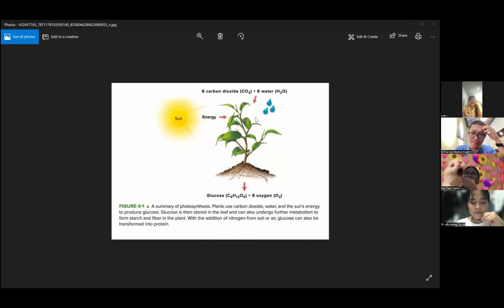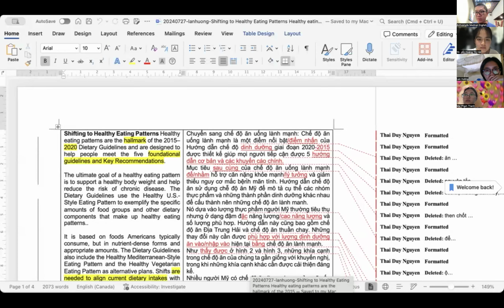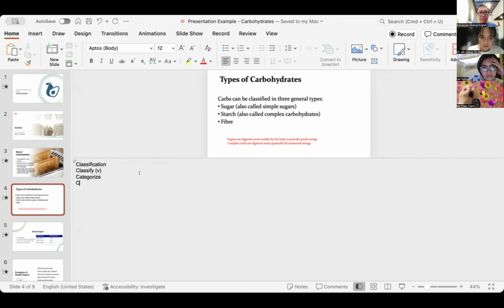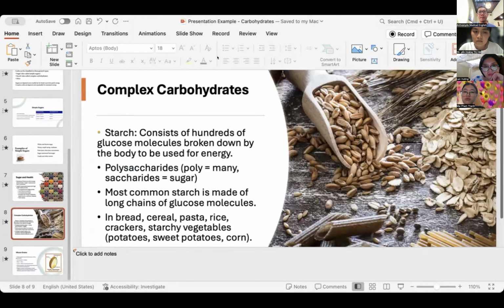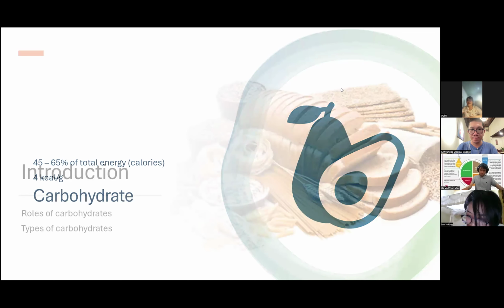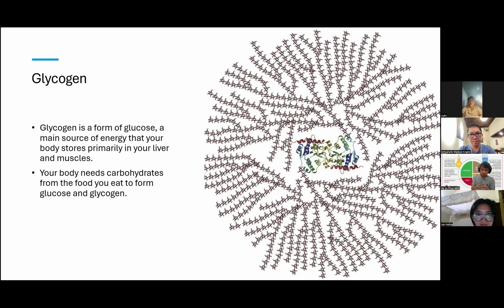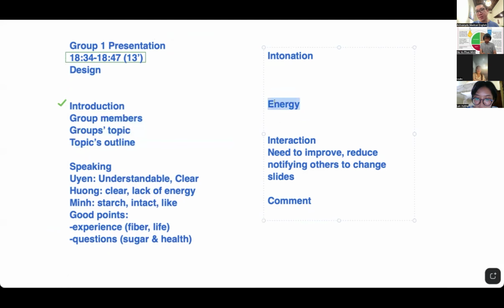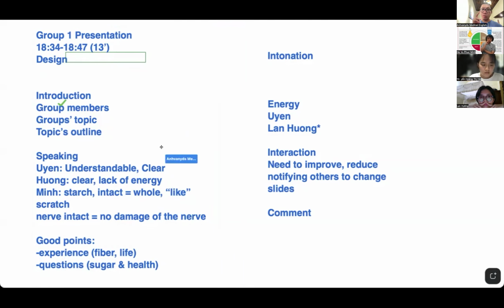English in nutrition - Module 3 CARBOHYDRATES | Tiếng Anh Y Khoa | Medical English